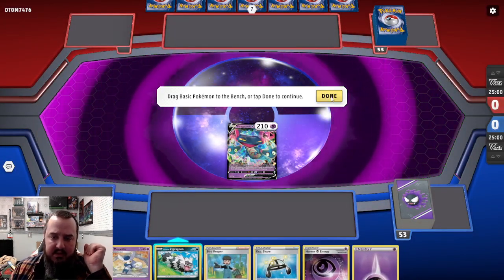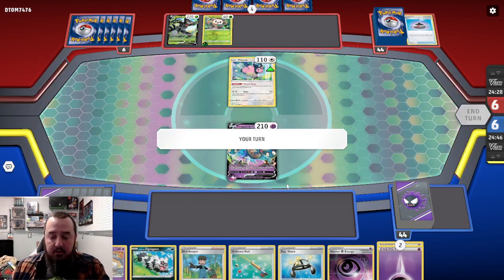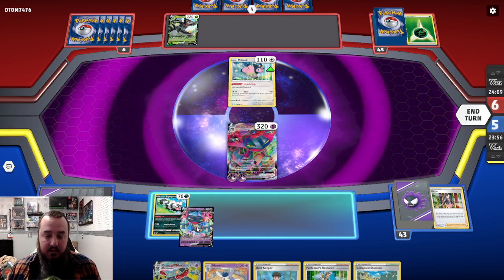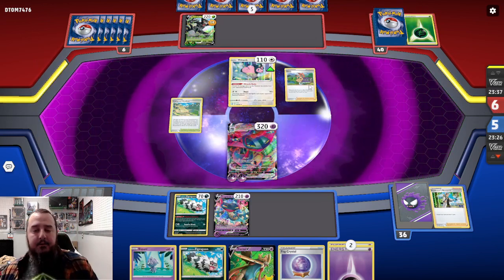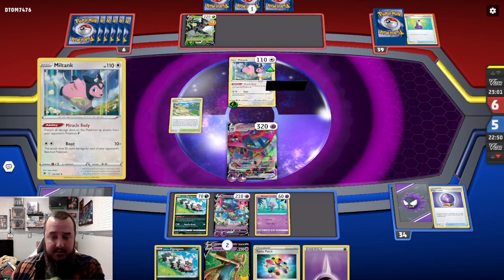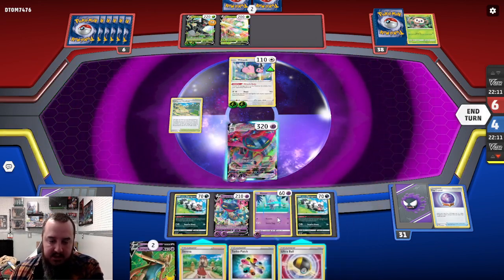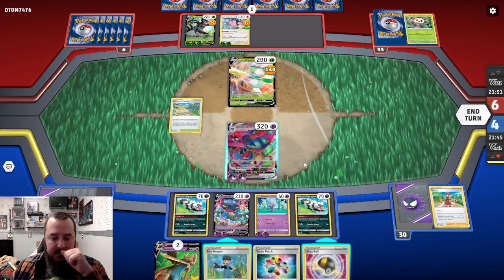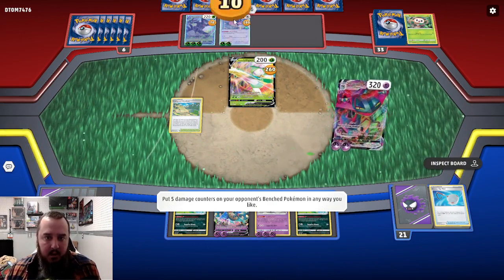Rebel Clash deck sneaks around Miltank Wall - Pokemon TCG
Miltank could have walled off my entire deck, but Dragapult being able to drop damage counters gave me a way to work around it

Deck List:
Pokémon: 8
1 Dragapult VMAX PR-SW 97
2 Galarian Zigzagoon SSH 117
2 Dragapult VMAX RCL 93
1 Dragapult V PR-SW 96
2 Meowstic SIT 82
2 Espurr SIT 81
3 Dragapult V RCL 92
2 Zacian V CEL 16

Trainer: 12
3 Bird Keeper DAA 159
2 Ordinary Rod SSH 171
3 Exp. Share BST 126
3 Serena SIT 164
2 Forest Seal Stone SIT 156
4 Scoop Up Net RCL 165
4 Fog Crystal CRE 140
3 Ultra Ball BRS 150
2 Marnie SSH 169
2 Collapsed Stadium BRS 137
4 Turbo Patch DAA 172
3 Professor's Research PR-SW 178

Energy: 2
6 Basic {P} Energy Energy 13
4 Horror {P} Energy RCL 172